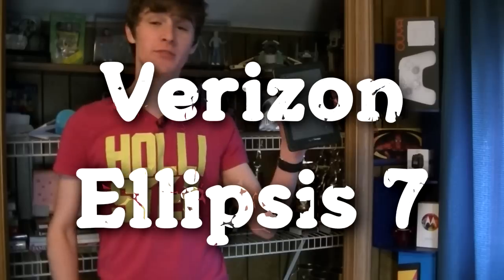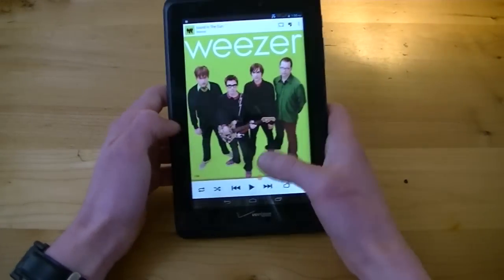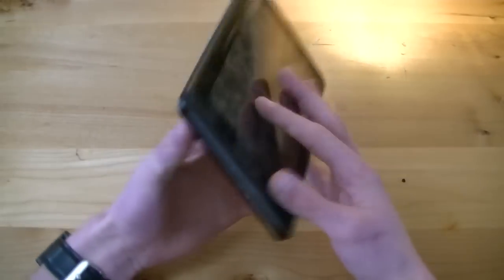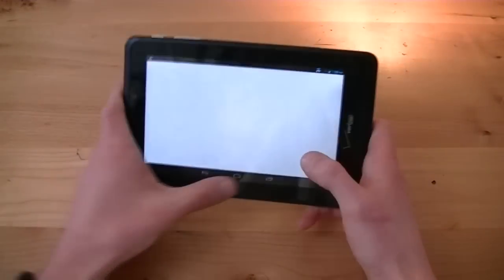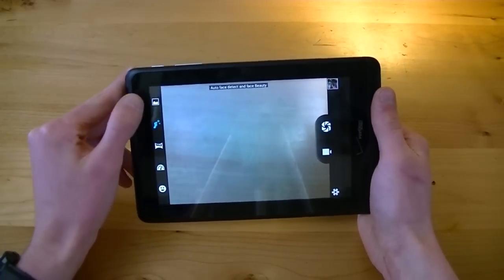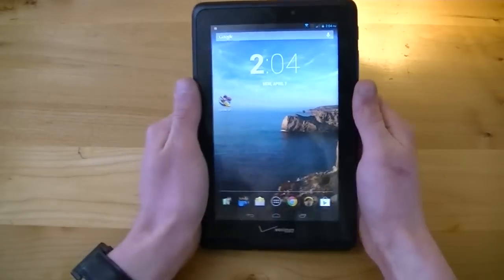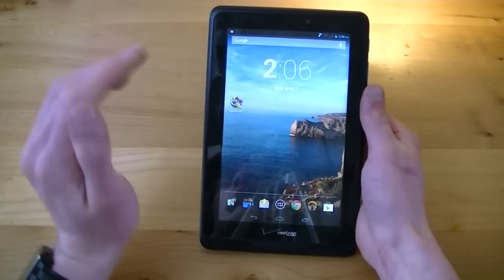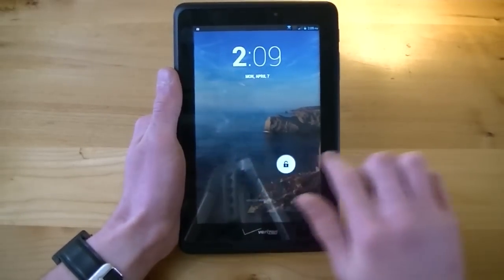Review: Verizon Ellipsis 7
Late last year, Verizon Wireless released a 7-inch Android tablet available exclusively through the company. That tablet was the Verizon Ellipsis 7, and it is what I'm reviewing in this episode of MCOJ. The Ellipsis 7 isn't the flashiest or the prettiest tablet out on the market, but it got hardly any coverage when it first launched, so I thought I'd take a look at it and see if it's worth your attention, and more importantly, your hard earned money.